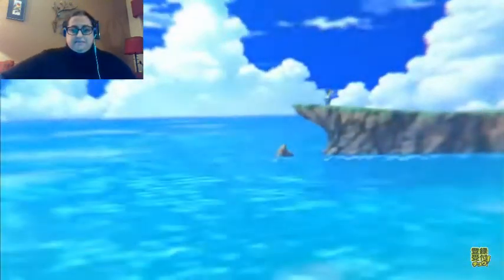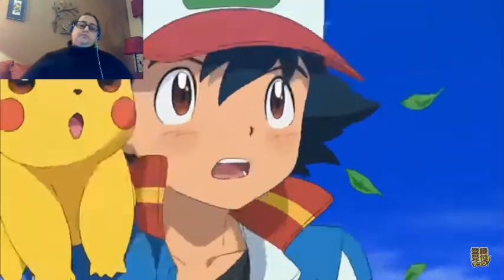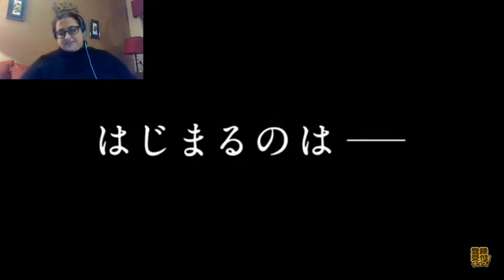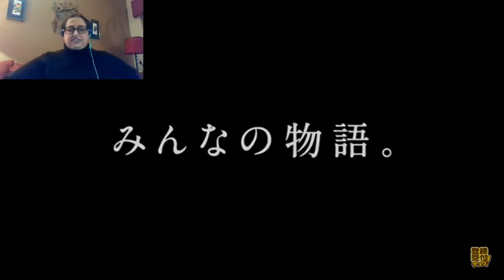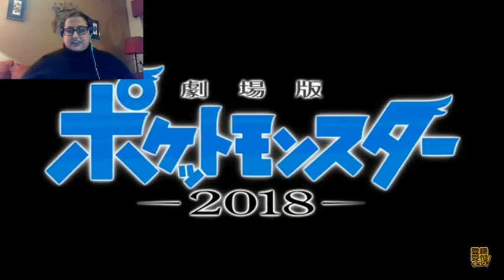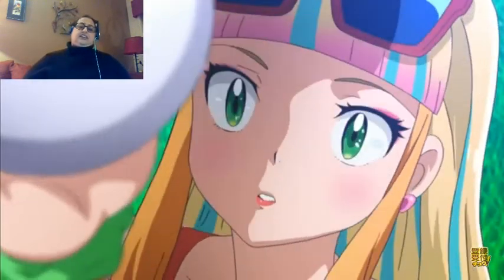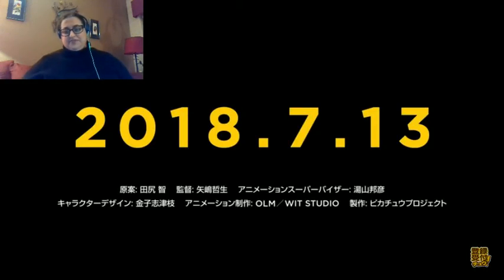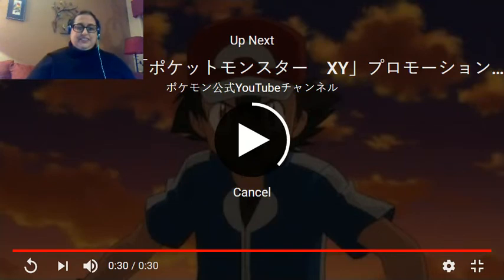Blackjack Reacts to Pokemon Movie 21 Preview (read description)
Ash's hat blows off and a woman with multicolored hair picks it up and everyone is hyped over this?

...And while this was uploading, two people told me that you can hear Lugia's theme at the end. My volume is down super low so I can't hear crap! It seems I *did* miss something.